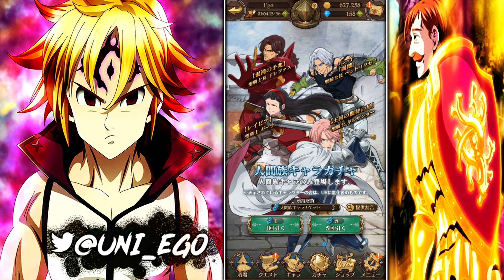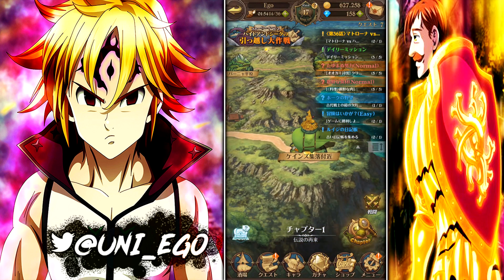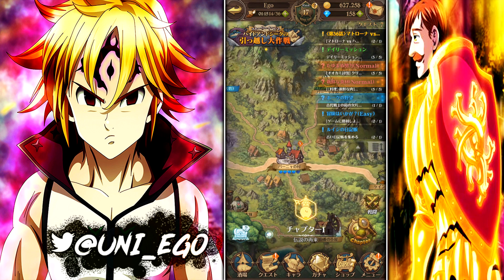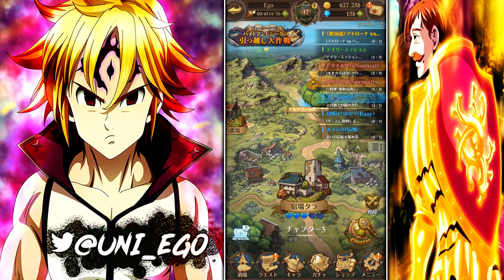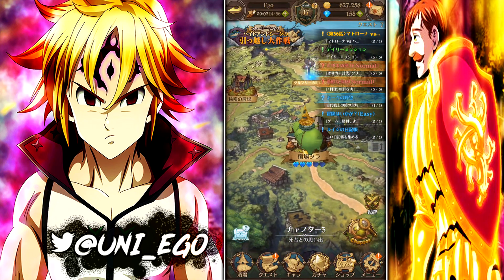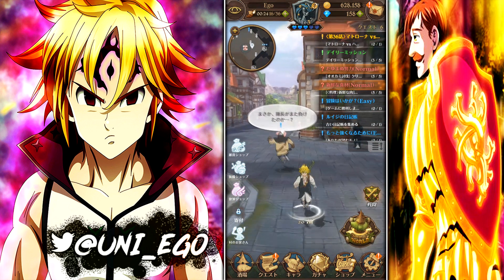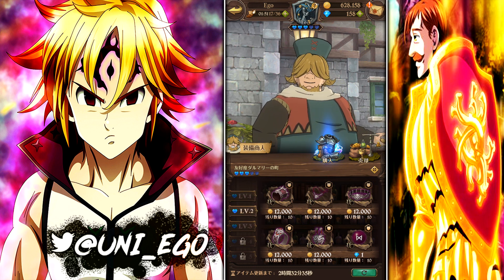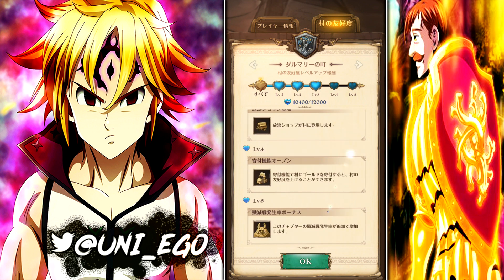HOW TO LEVEL UP HEARTS IN ALL TOWN MAPS!! | Seven Deadly Sins Grand Cross of Light and Darkness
Want to help support me and the channel?

Title: HOW TO LEVEL UP HEARTS IN ALL TOWN MAPS!! | Seven Deadly Sins Grand Cross of Light and Darkness

Search in the "Recently Added Game section."

★ For iOS Users:
Sign up for a Japanese account in the iOS shop. Download it from the store.

Ayee what's popping YouTube?! It's your boy Ego and today we're far in the new Seven Deadly Sins Grand Cross of Light and Darkness mobile game and it's time to show you guys how to increase the heart meter on the town maps for more activity.